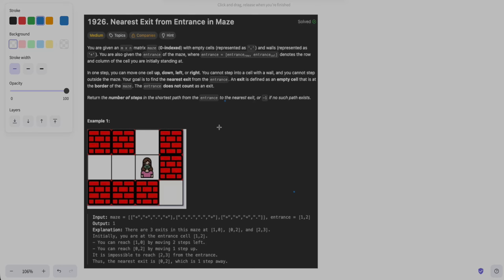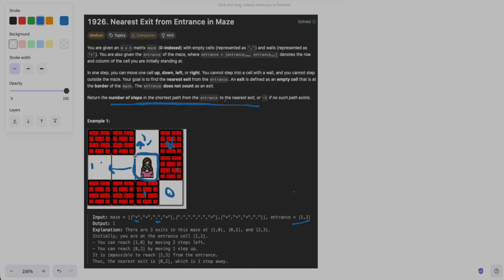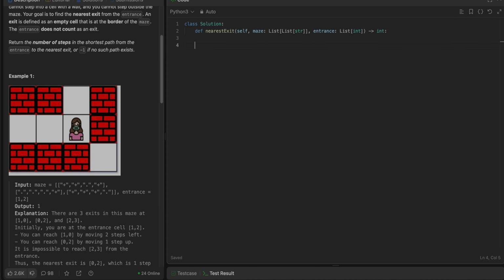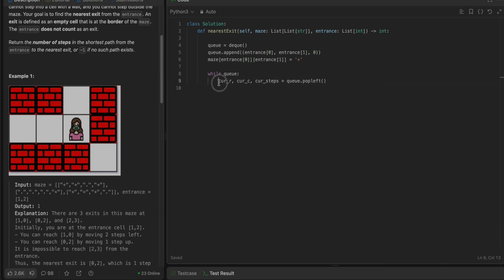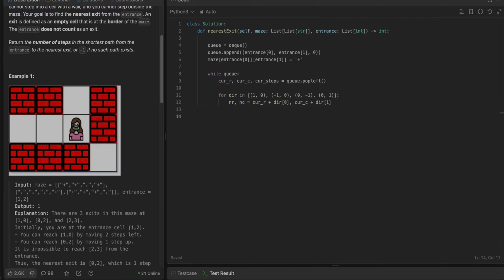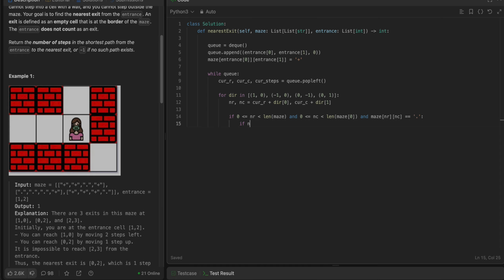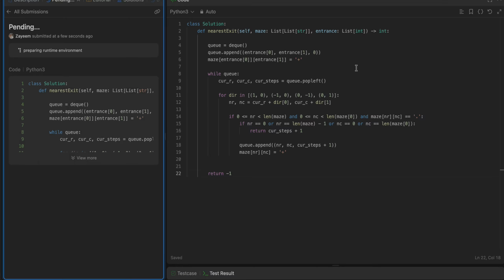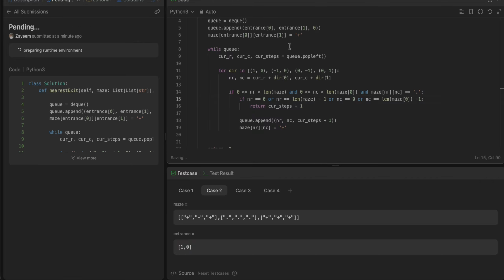Nearest Exit from Entrance in Maze - LeetCode 1926 - Graph BFS - Leetcode 75 - Python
Nearest Exit from Entrance in Maze - LeetCode 1926